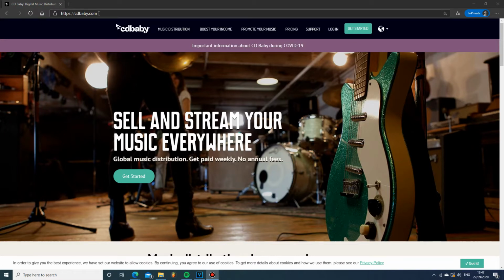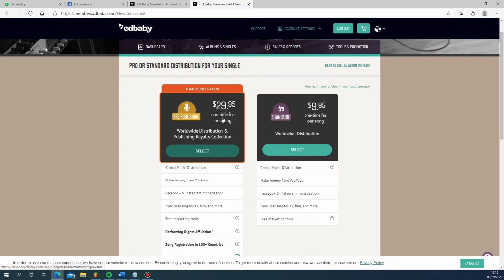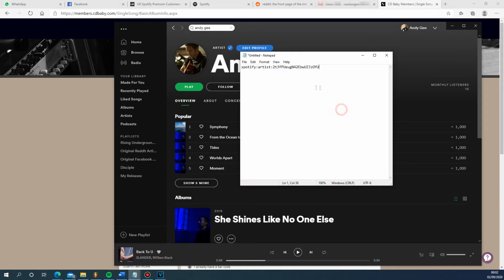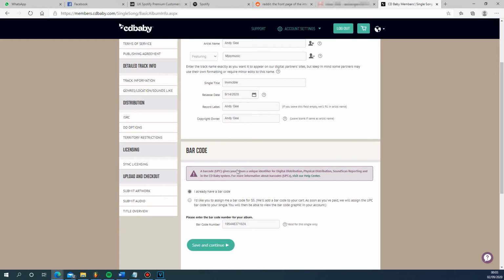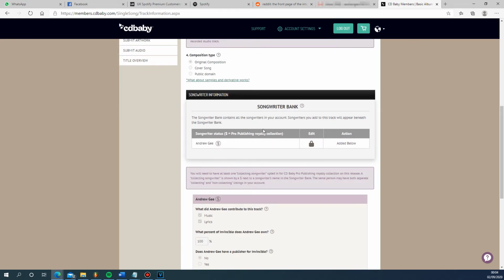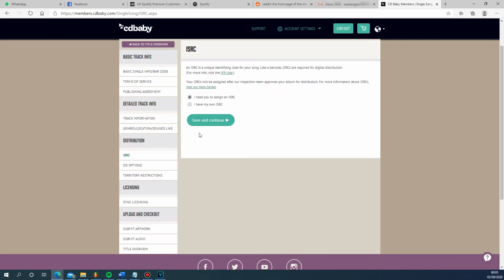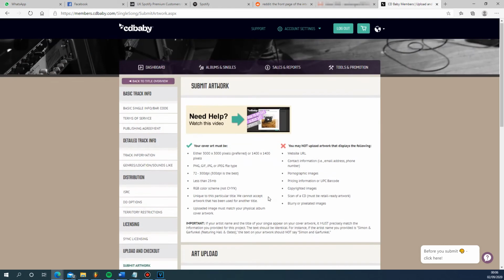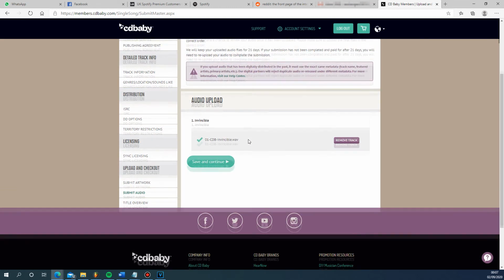How To Use CDBaby - Step By Step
I've seen a number of people on social media asking how they can get their music released so I made a step by step walkthrough of me uploading a song using using CDBaby to show you how simple the process is.  Because of Covid, I was told my single could take up to 6 weeks to be processed but to my pleasant surprise it actually only took 8 days to process.